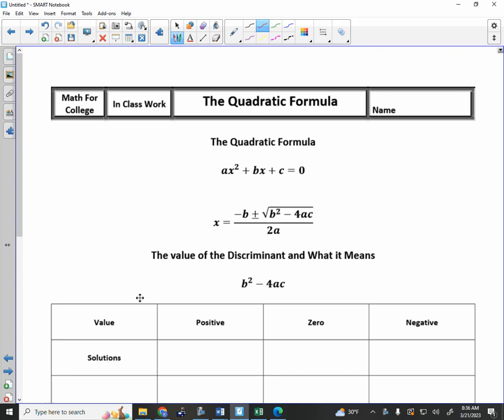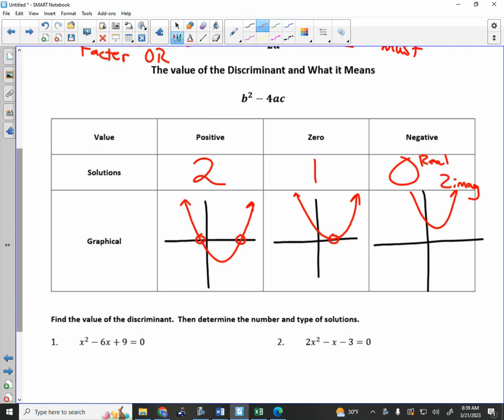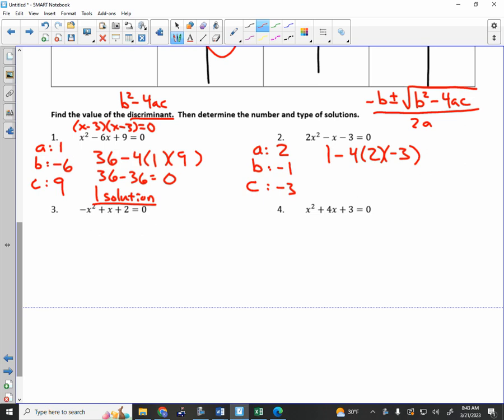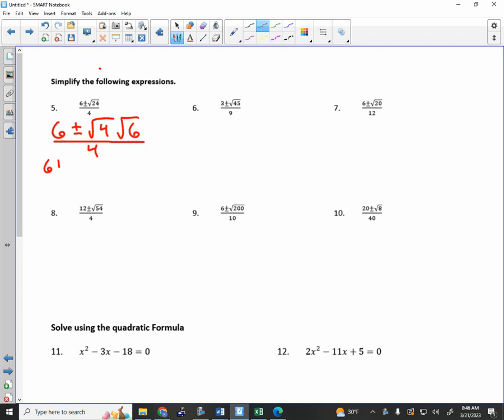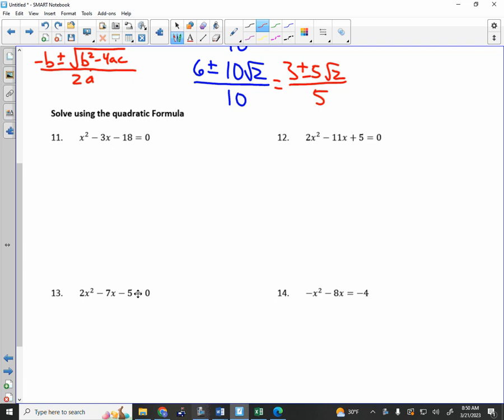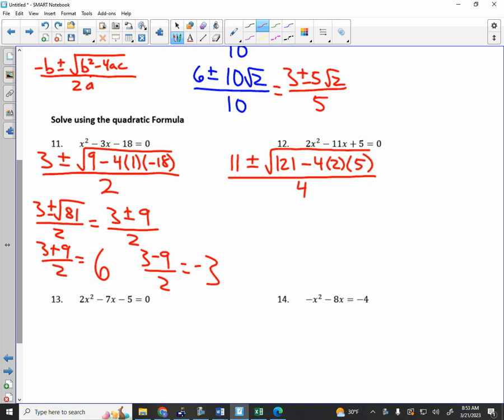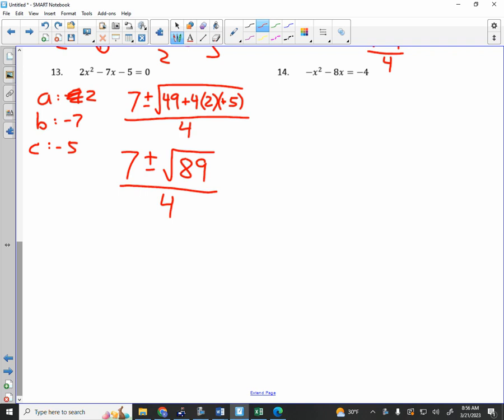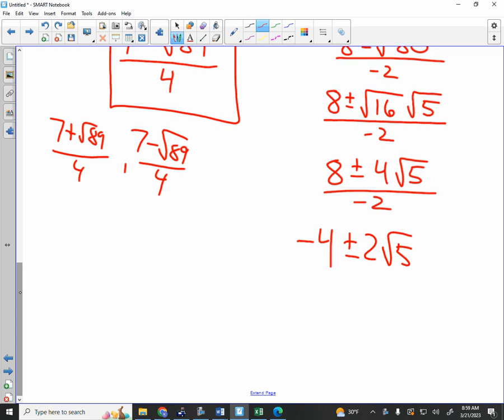Math for College Unit 4 Notes Quadratic Formula 2023